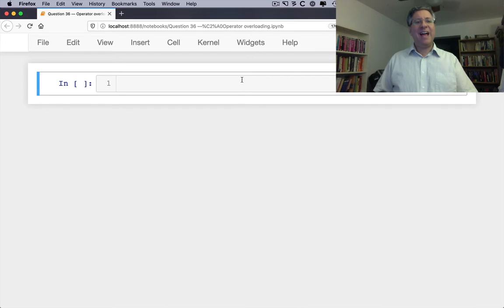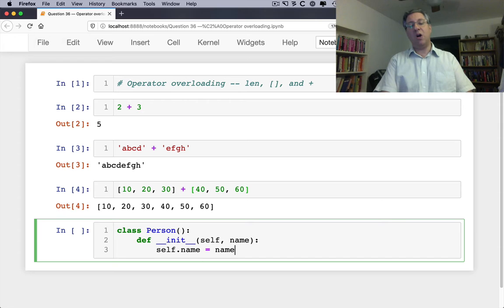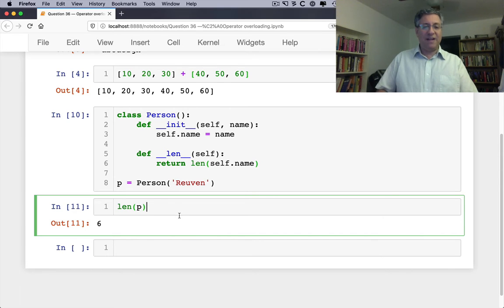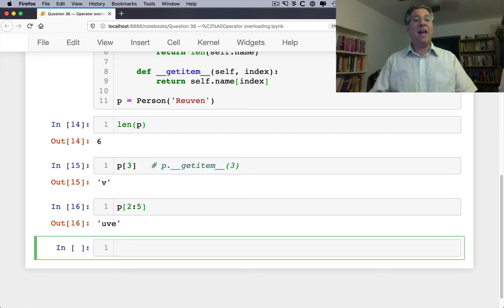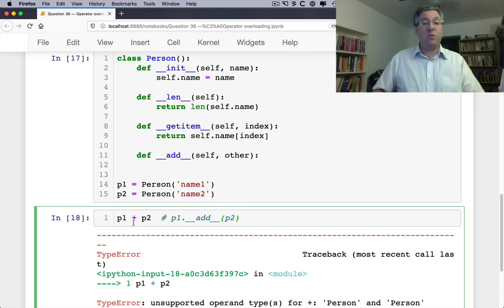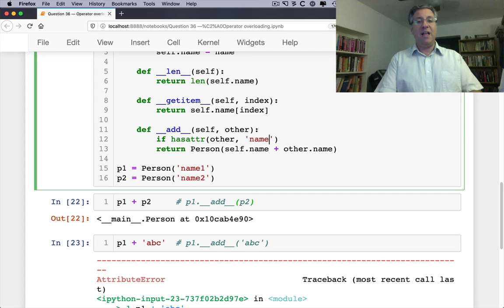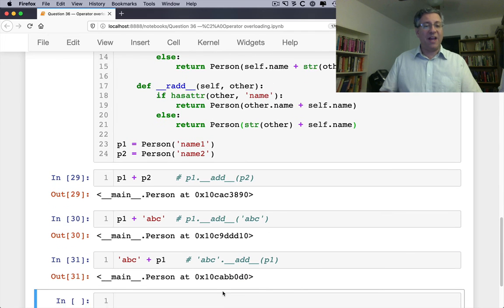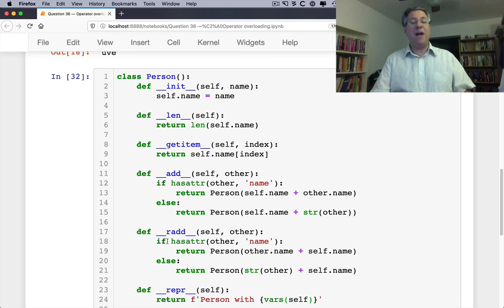Python interview question #36: Operator overloading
How can you write a Python class such that standard operators will work on it, invoking methods that you specify? You'll need to use operator overloading, and in this video, you'll see how to do it. You won't only see the syntax, but the thinking behind it. After watching, you'll be able to answer job interviews without any trouble.